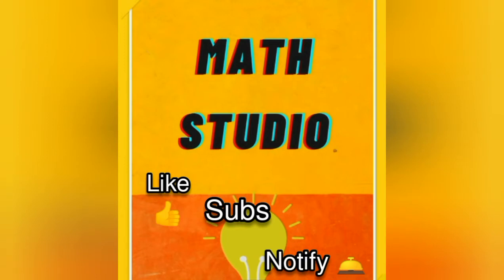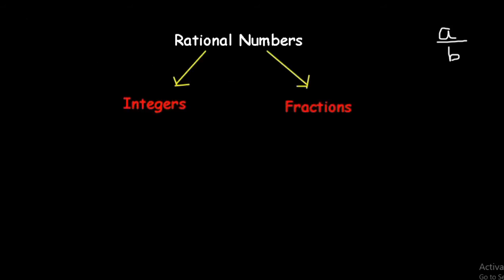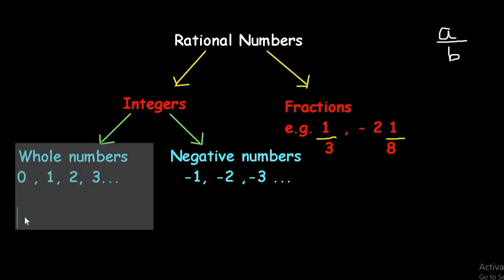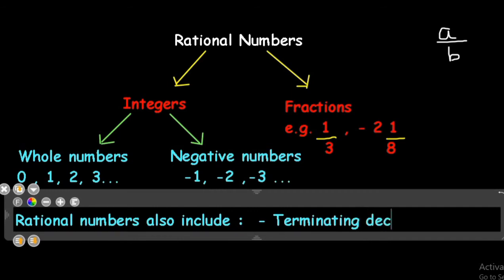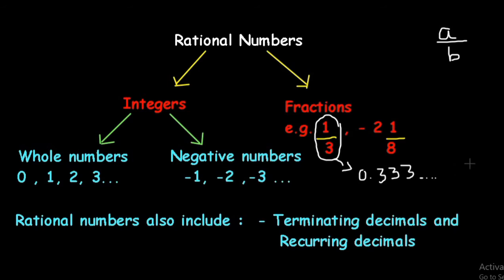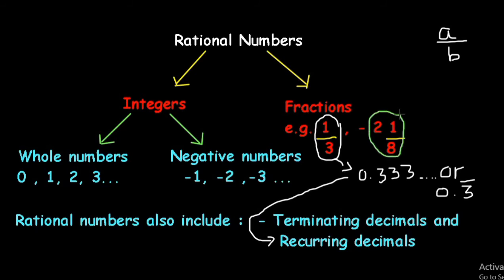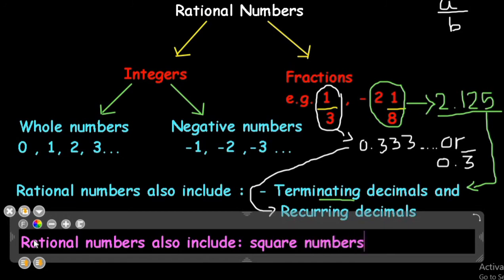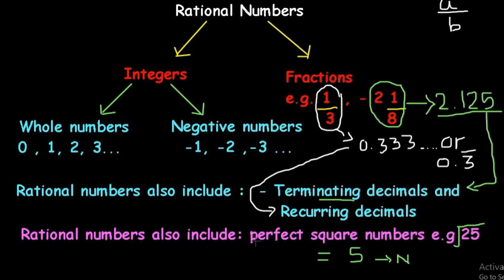Rational numbers - Classification of numbers.